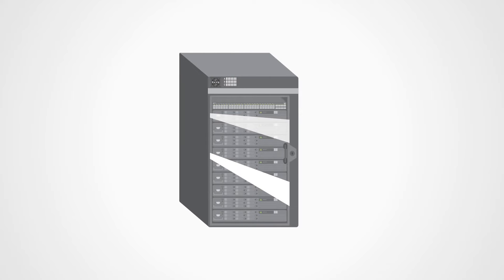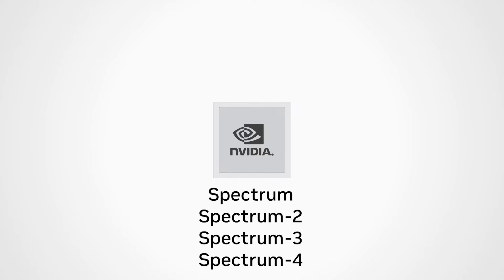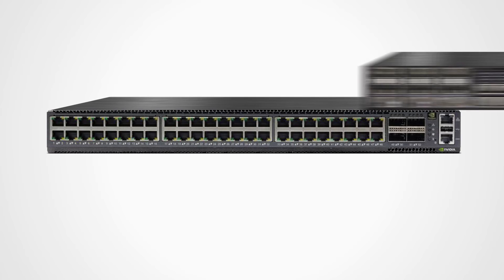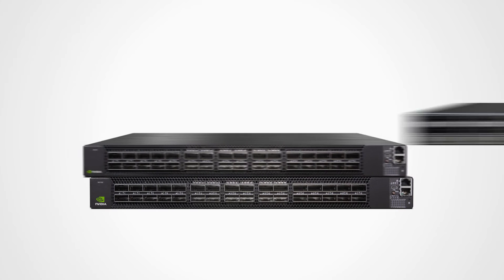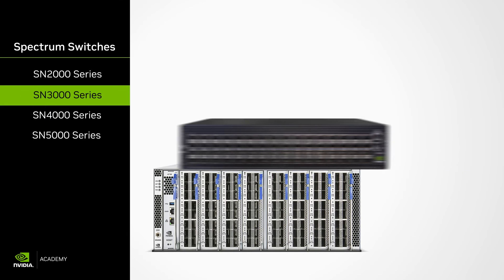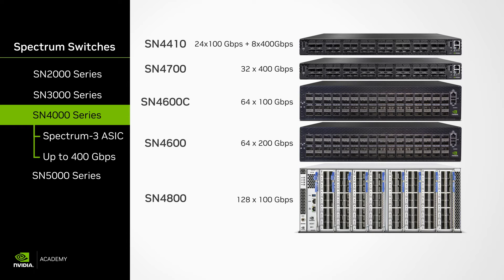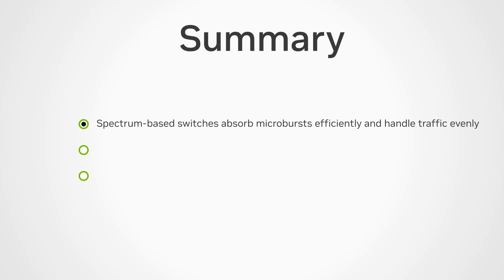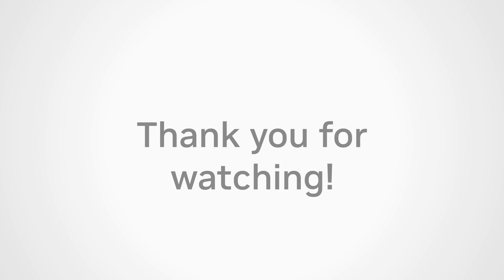NVIDIA Networking: Understanding Ethernet Switches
NVIDIA's Ethernet switch systems provide consistent and fair traffic performance, featuring a range of Leaves, Spines, and Super Spines from 1 Gbps to 800 Gbps. The Open Ethernet architecture of these systems allows users to select the operating system that runs on the switch, and the switches come in various dimensions, from Half-Width to Full-Width, and from 1 unit to 4 units.

In this video, you'll be introduced to the various SPECTRUM switch systems offered by NVIDIA, and their features will be explained in greater detail.